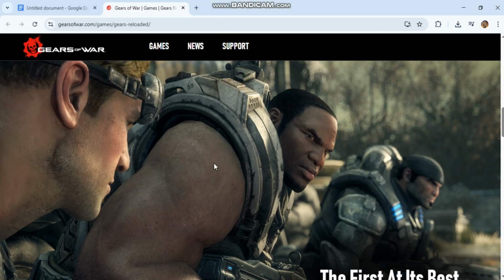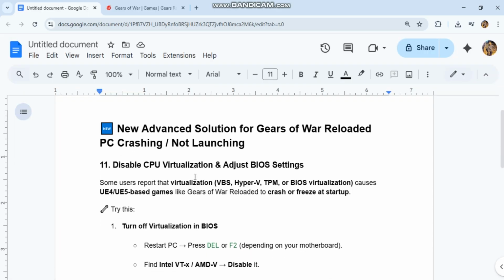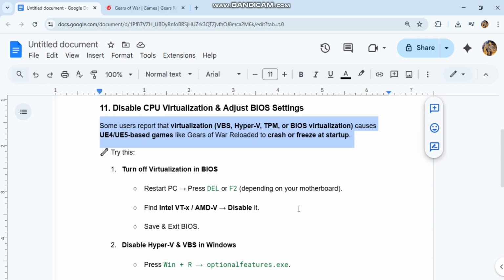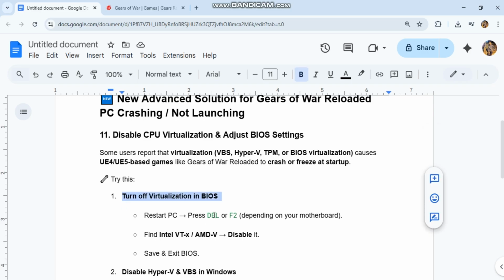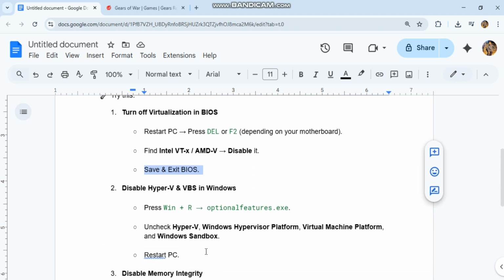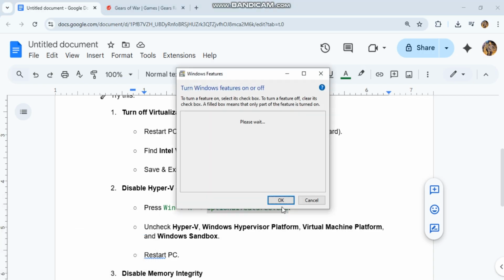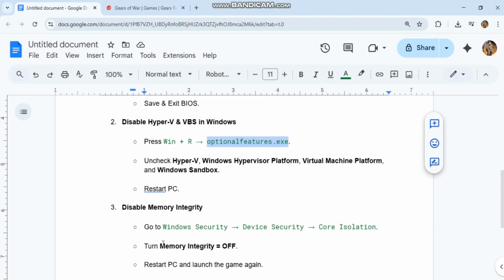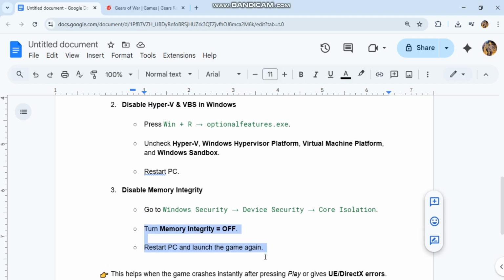Fix Gears of War Reloaded Not Launching, Crashing, Freezing, Black Screen & Stuck on Loading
Having trouble with Gears of War Reloaded not launching, crashing, freezing, black screen, or stuck on loading screen on PC? In this video, I’ll show you step-by-step fixes to solve